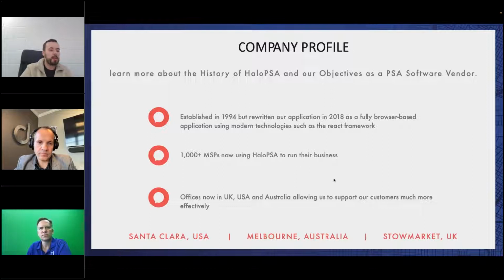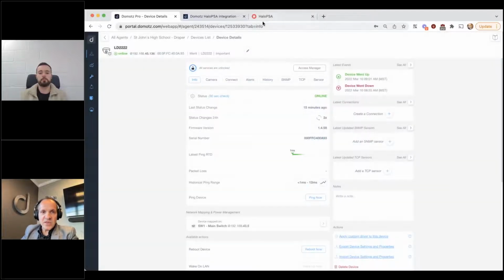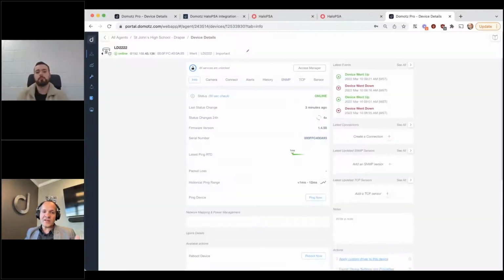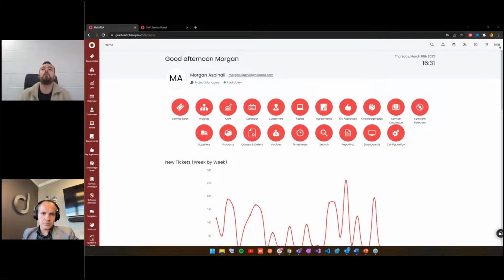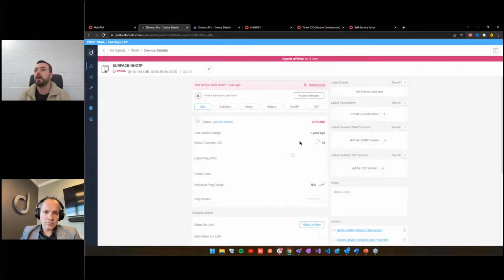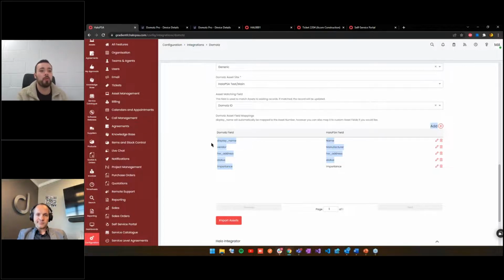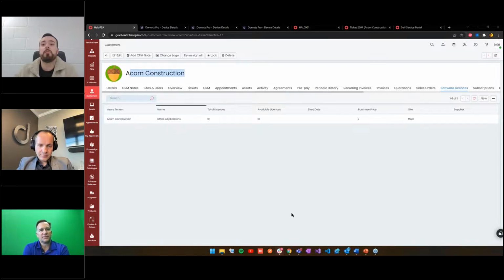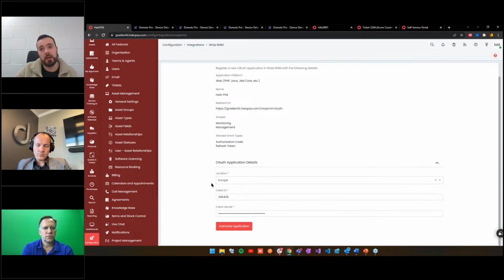Domotz + HaloPSA = Efficiency and Value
Halo PSA has been making a huge impact in the MSP space over the last few years with its modern and intuitive interface, stellar support and easy to understand pricing model. Domotz is an affordable and feature packed network monitoring software that complements your Halo PSA experience to maximize its efficiency and value.

Halo PSA and Domotz have just launched new integrations to boost your productivity. Thanks to the integration for documentation and device inventory you can now identify, track and footprint your assets in Halo PSA. Thanks to the ticketing integration, your entire process for issue detection, triage, and troubleshooting is now easier than ever.

Join Tim Bowers, Product Owner at Halo PSA and JB Fowler, CPO at Domotz for a webinar on 10 March 2022 to learn all about getting started with the new integrations.

This partner integration series webinar will cover:
- A little bit about Domotz (for those that are new)
- A little bit about Halo PSA (for those that are new)
- Setting up the Domotz + HaloPSA integration for documentation, inventory and ticketing
- Benefits of activation and use cases
- How to access the integration